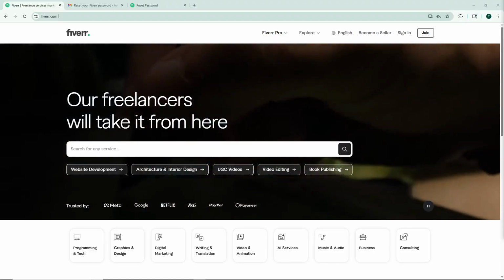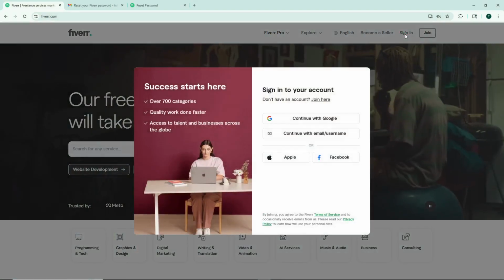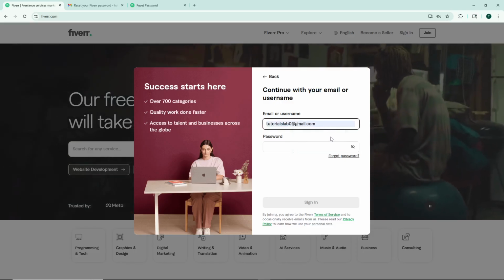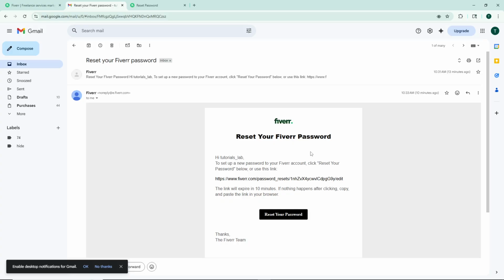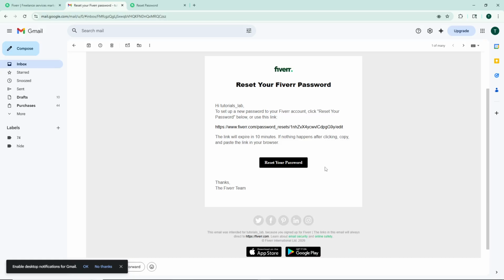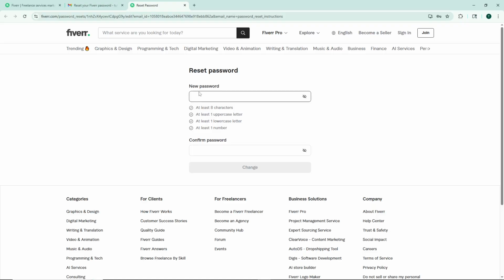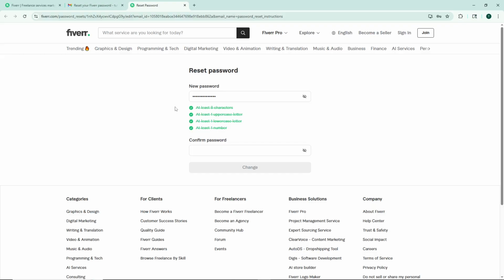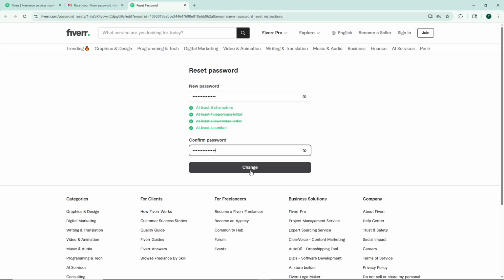How to Reset a Fiverr Account Password (Tutorial 2026)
By the end of this video, you’ll know how to reset Fiverr account password, Fiverr password reset tutorial guide, recover forgotten Fiverr account password, change Fiverr password step by step, Fiverr login password recovery steps, troubleshoot Fiverr password issues, lost Fiverr account password solution, guide to resetting Fiverr password, set new password on Fiverr account, easy way to reset Fiverr password, help I forgot my Fiverr password, retrieve Fiverr account access